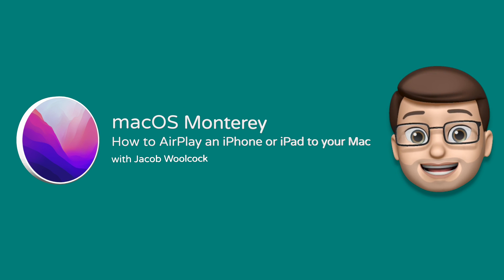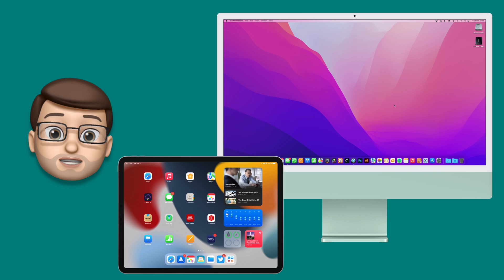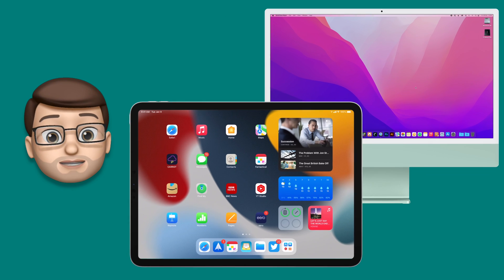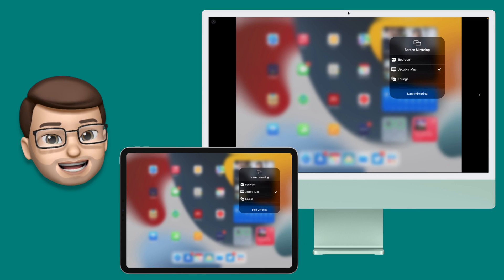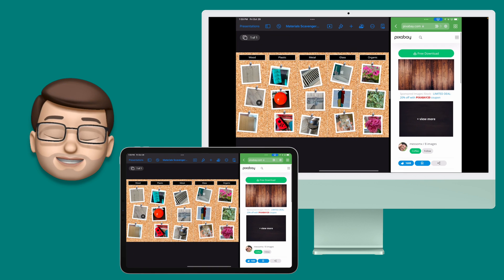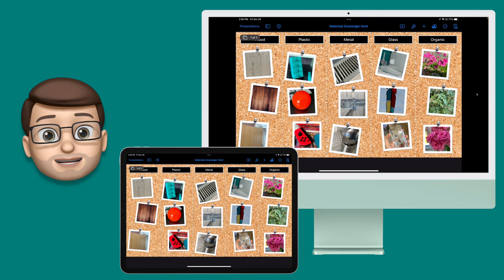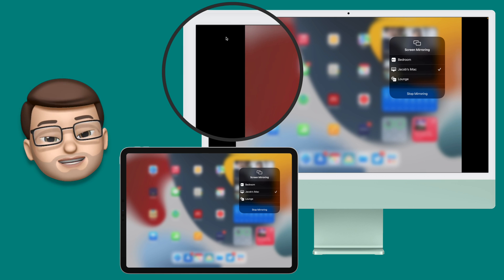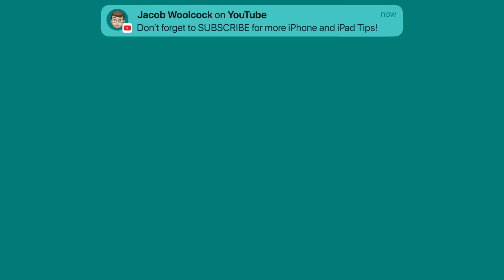Screen Mirror your iPhone + iPad to your Mac (2021)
With the recent release of macOS Monterey, you can now AirPlay your iPad or iPhone straight to your Mac screen.  In the past this has only been possible with third-party apps so it's great to finally have a built-in and reliable way of AirPlaying to your Mac running macOS Monterey.  Here's how it works...